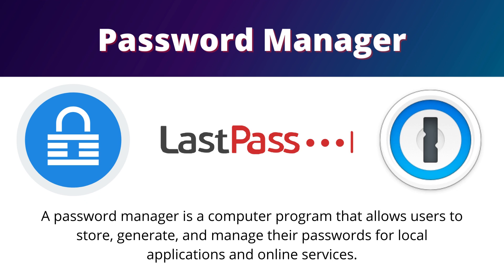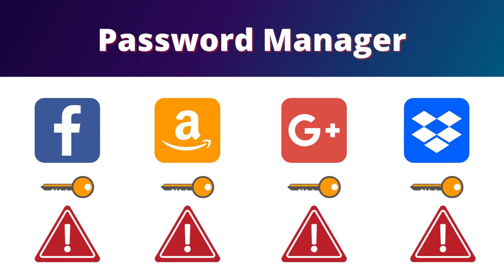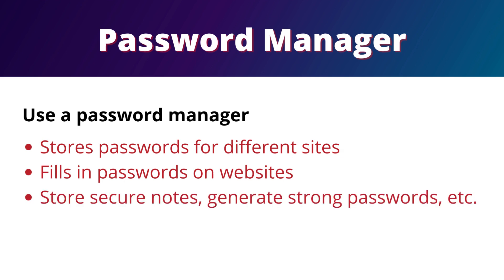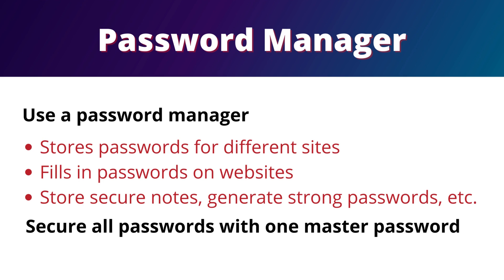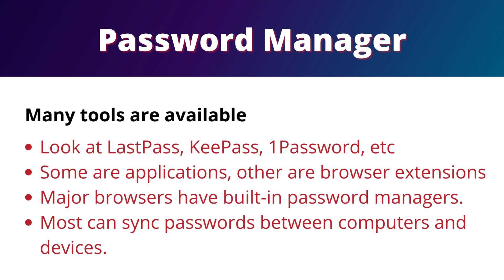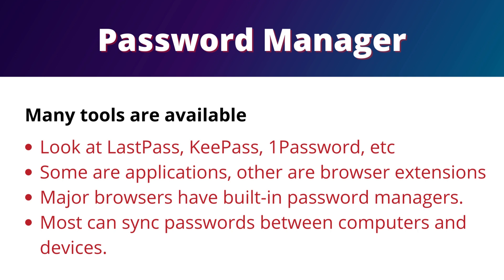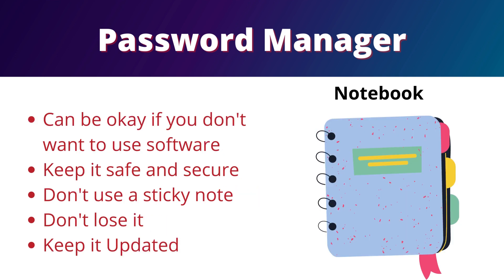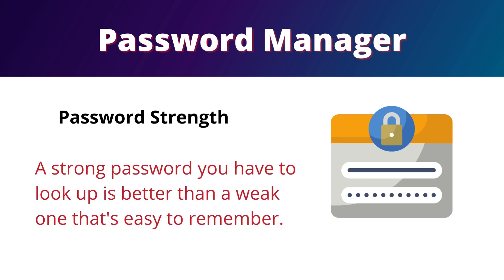Protect Yourself From Cyber Attacks With A Password Manager!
In this video, we're talking about password managers. Password managers are a great way to keep your passwords safe and secure.

If you're like most people, you probably store your passwords in a text file or on your computer. This isn't safe, because if someone gets access to your files, they can steal your passwords.

With a password manager, you can store your passwords in a secure database, so even if your computer is stolen, your passwords won't be unprotected.

So what are you waiting for? Get a password manager to keep your passwords safe!
A password manager is a computer program that allows users to store, generate, and manage their passwords for local applications and online services.